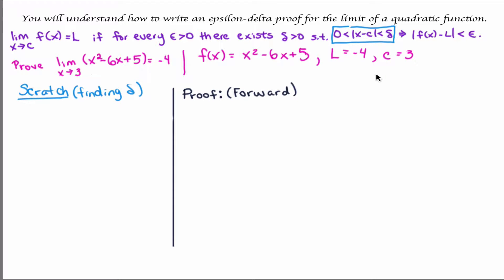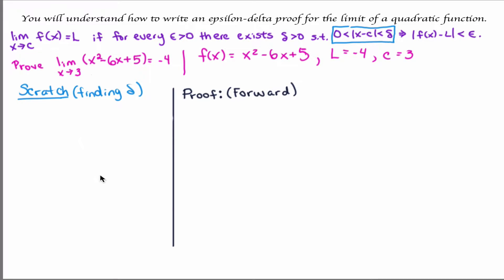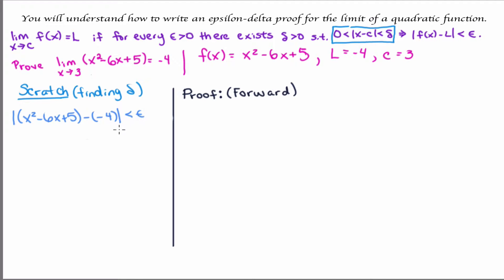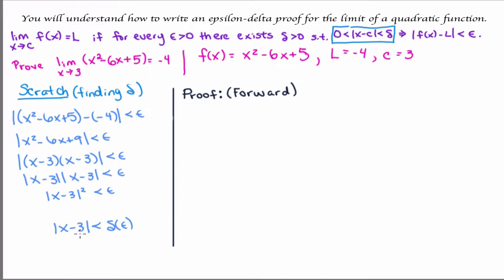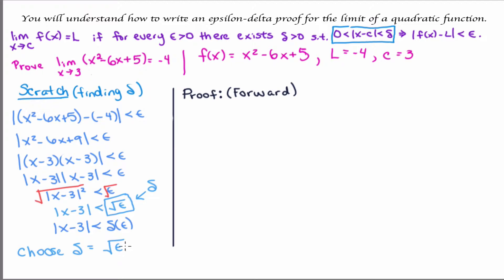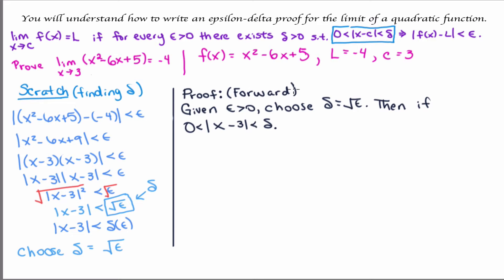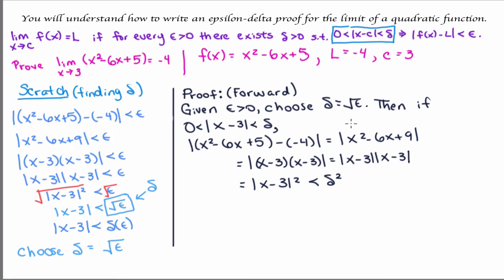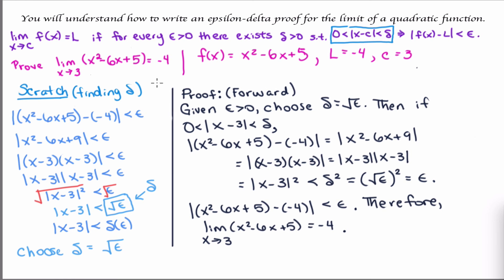Real Analysis for Dummies (Not You): Limit Proof Quadratic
In this video, you will understand how to prove the limit of a quadratic function using an epsilon and delta argument.